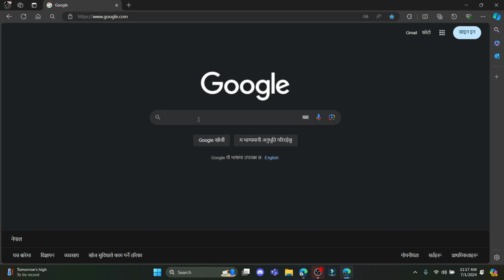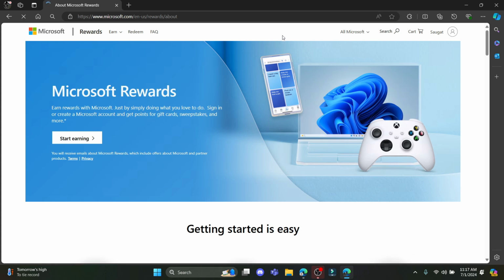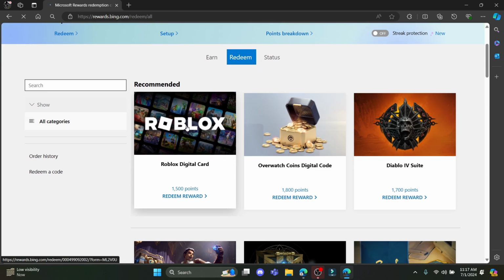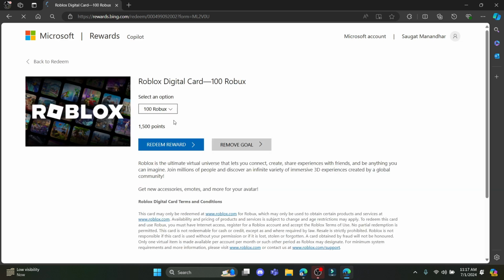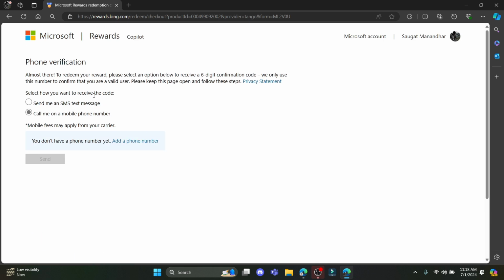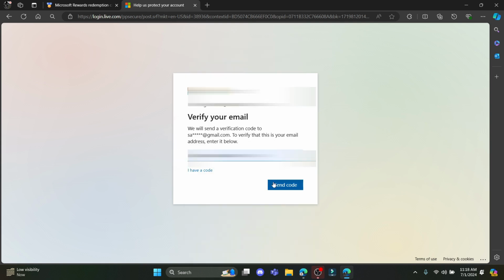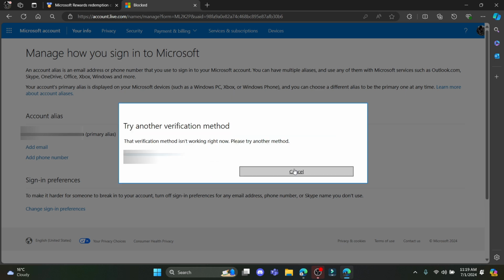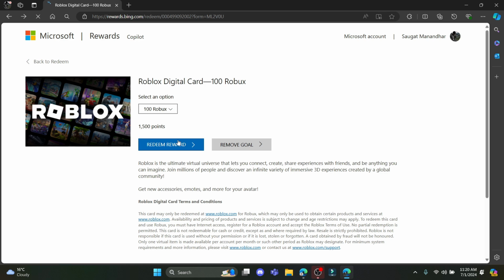How To Redeem Robux In Roblox From Microsoft Rewards | Use Robux From Microsoft Rewards 2025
In this video I'll be showing you how to redeem robux from microsoft rewards. So watch the video till the video till the end so that you won't miss any steps on how to activate robux from microsoft rewards.